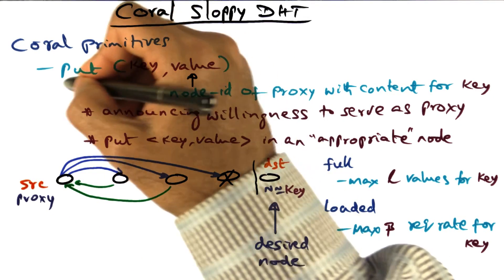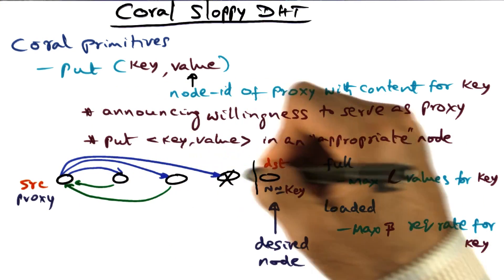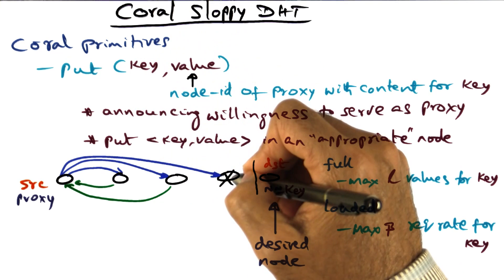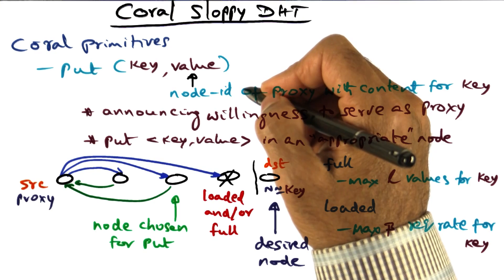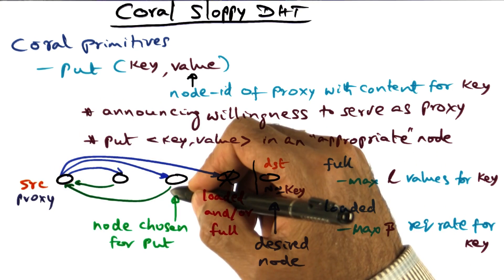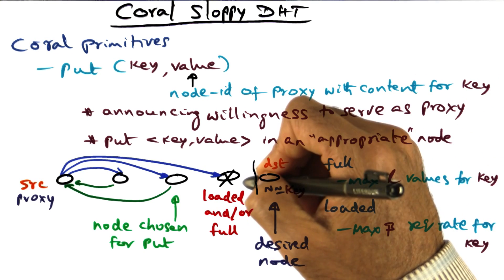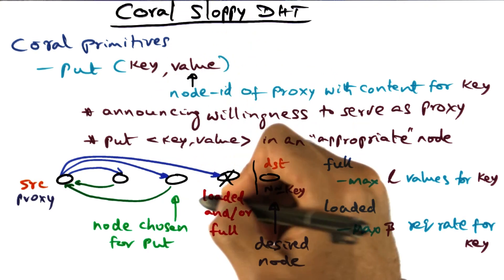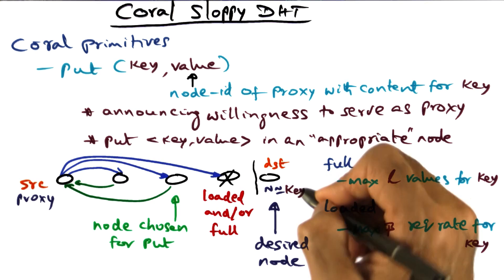Coral Sloppy DHT (cont) - Georgia Tech - Advanced Operating Systems